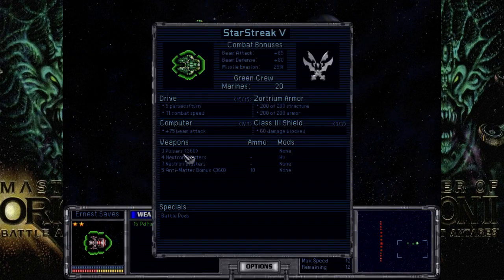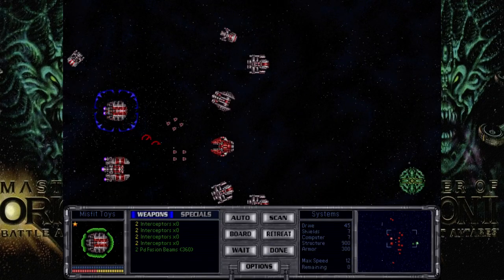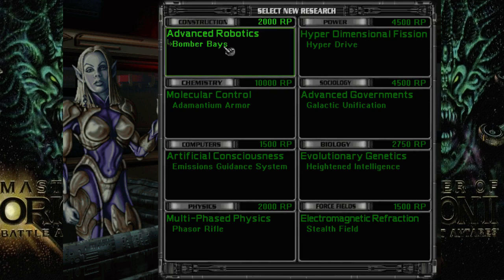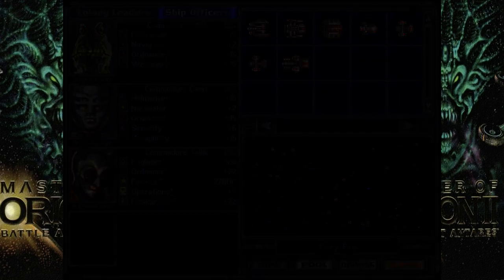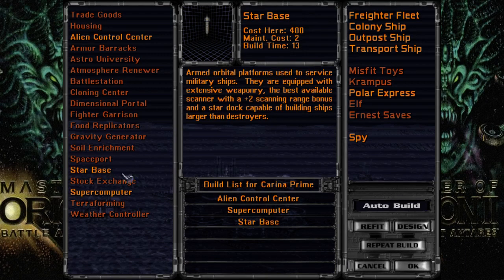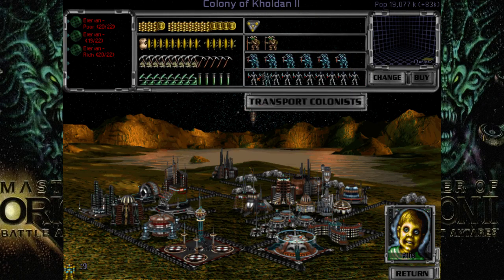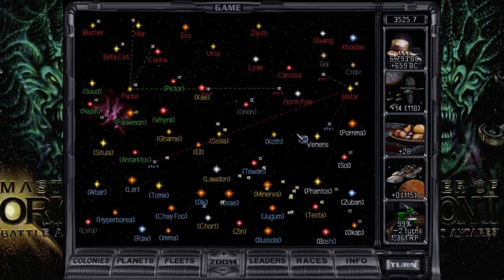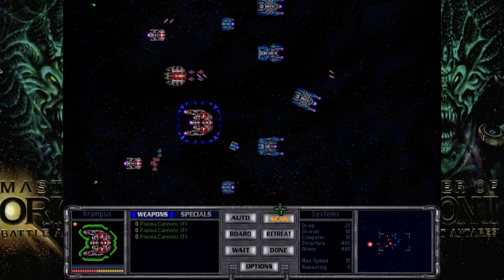Master of Orion 2 - Santa's Elves #15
Sorry about the cliffhanger, the game crashed right at the end of the fight. And that's it for this stream for now, I'll try to finish it around this Christmas, heh. Glad there's been some interest in it!
And yep, Pulsar Titans! :D Pulsars are actually quite strong, with each blast wiping out the entire stack of Zeon missiles (and my ships' shields too, heh). Like a lot of things in MOO2, you probably only want to use them after some miniaturization, though.
Game is Impossible / Large / 8 / Average start, and the Elves are Unity + Aquatic + Omniscient - Uncreative. Time for the long-awaited stream #4! This is the last one I recorded before going on hiatus.